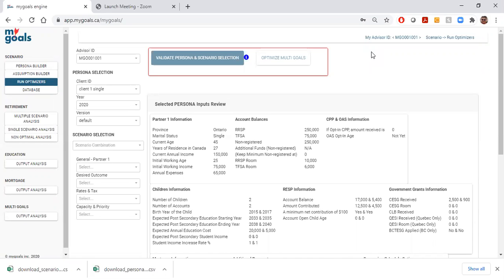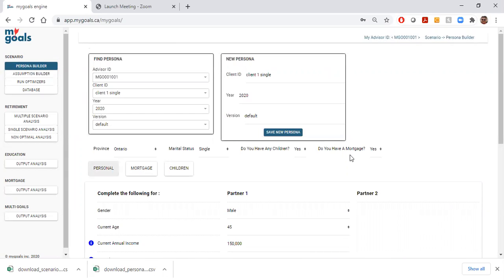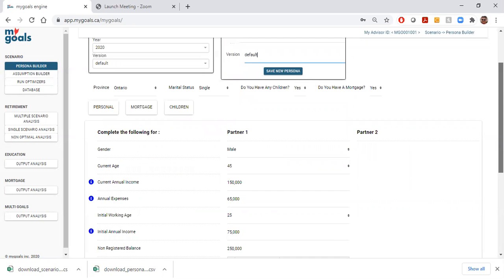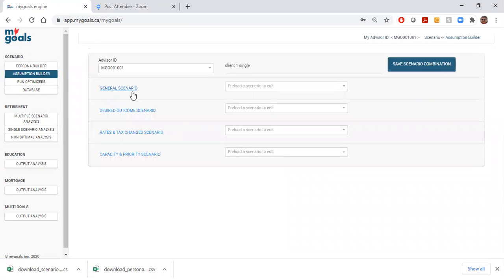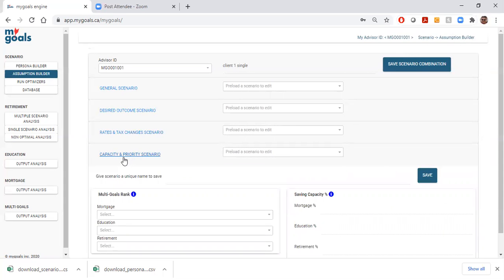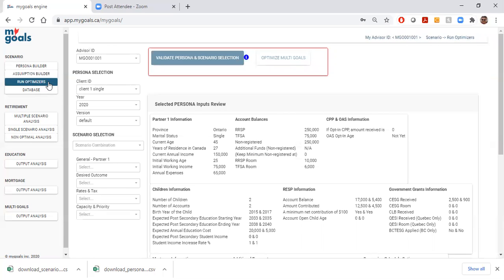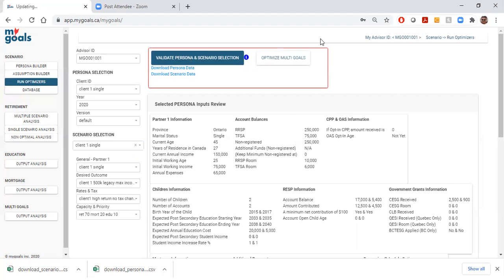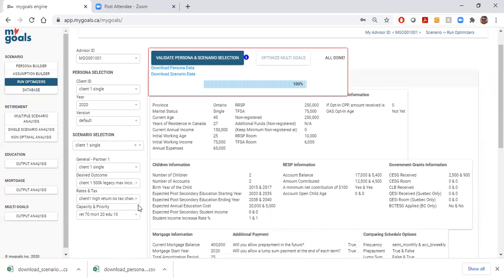3 Run Optimizer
3. In this video we show new users of mygoals how to run our optimizers having selected persona and scenario information.  The module is based on choosing from pull down elements based on elements of the plan described in the first two videos on personal and scenario building.  Remember to save all of your data from the previous 2 modules, which will make using the optimizers much more interactive.